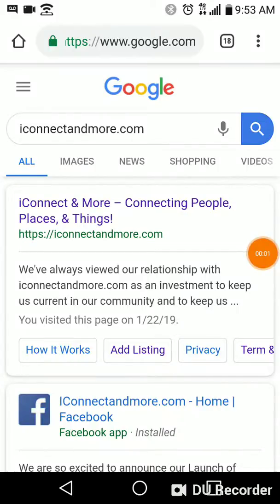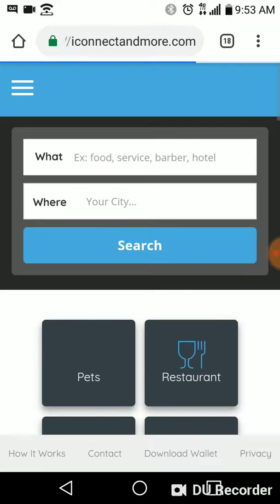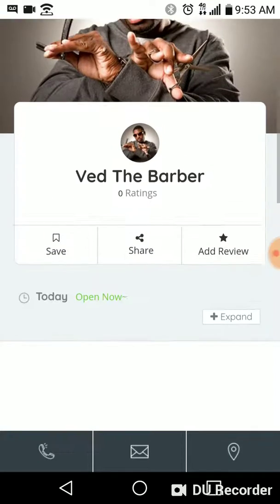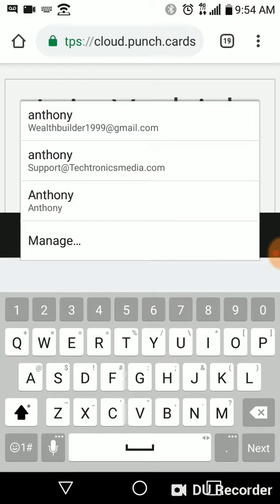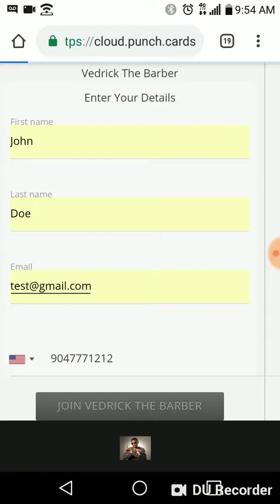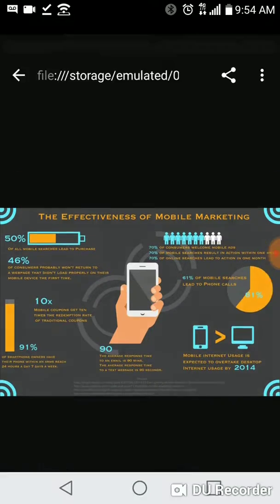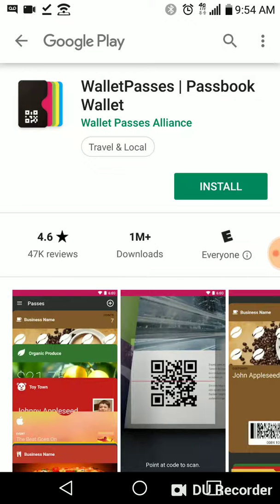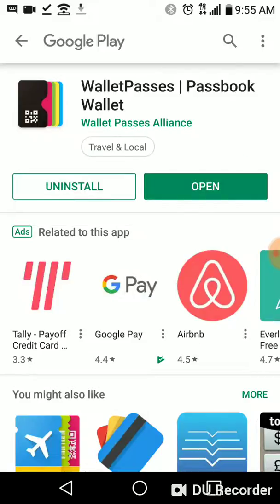Ved The Barber iConnect(tm) Pass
Follow instructions on video to download Ved The Barber iConnect(tm) Pass